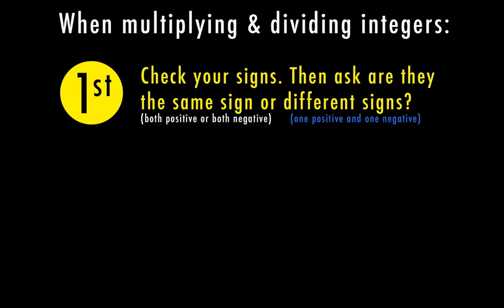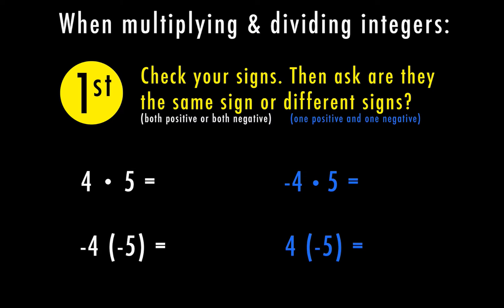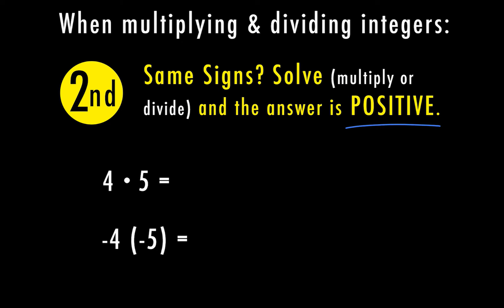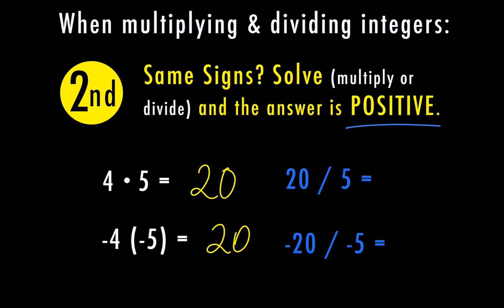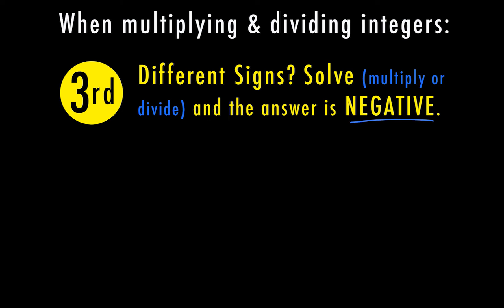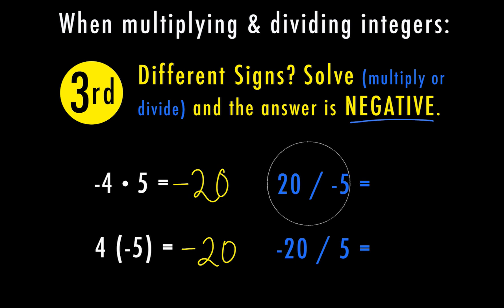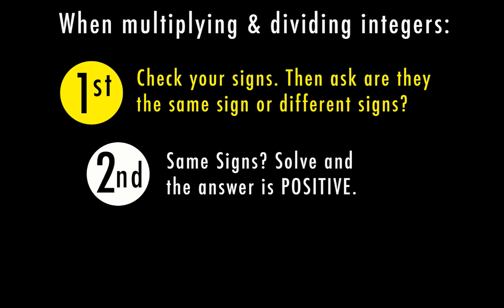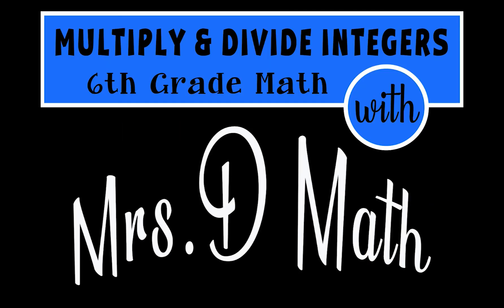Multiply & Divide Integers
6th grade Math tutorial on the basic steps when multiplying and dividing integers. The video will discuss the steps to follow when multiplying and dividing positive and negative numbers. Several examples are included.

TEKS 6.3D